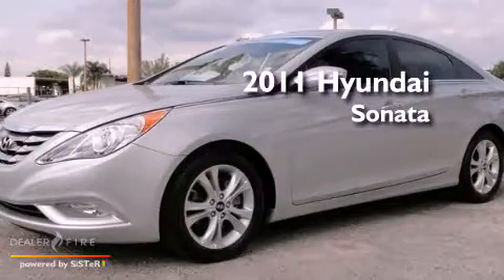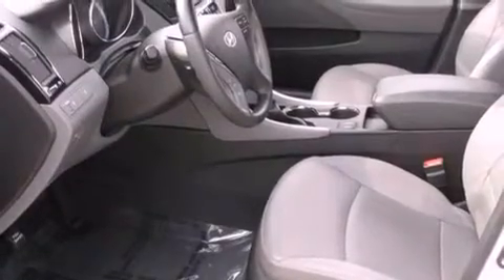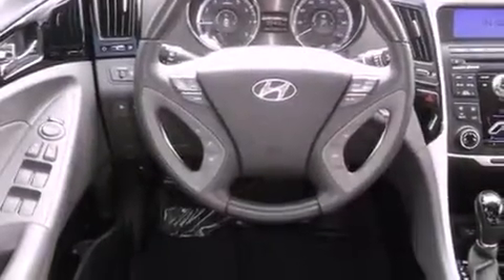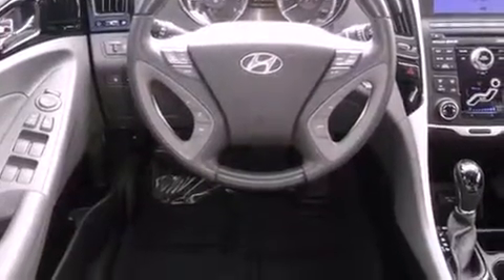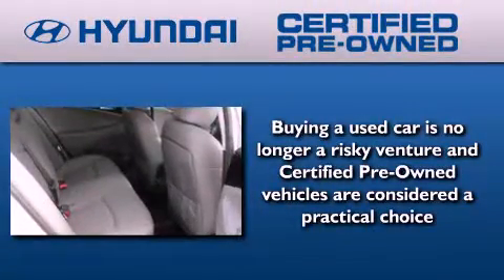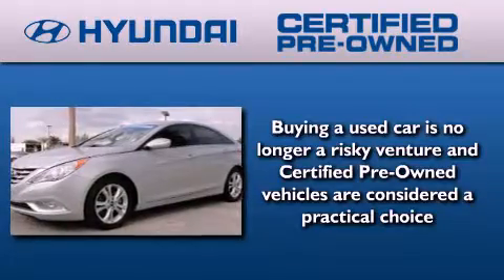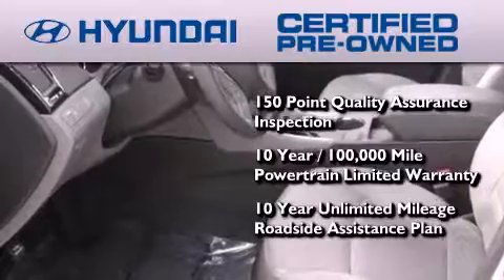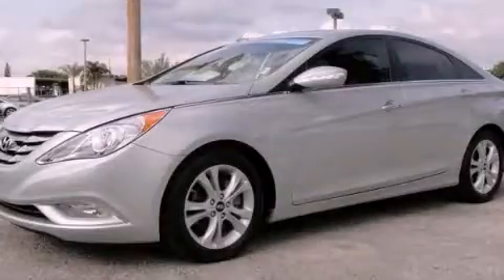2011 Hyundai Sonata Miami FL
Year : 2011
 Make : Hyundai
 Model : Sonata
 Engine : dohc cvvt 16v i4
 Trans . : automatic
 Exterior : radiant silver
 Miles : 34,610
 Interior : radiant silver

 Lehman Mazda

 2011 Hyundai Sonata Miami FL